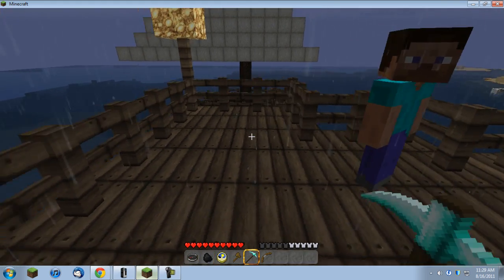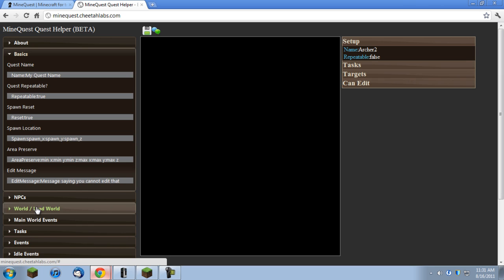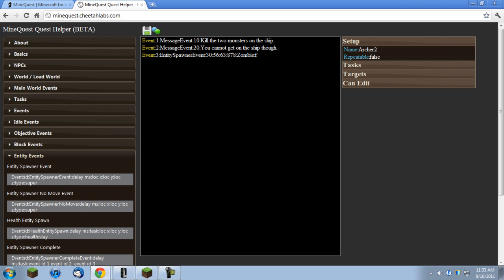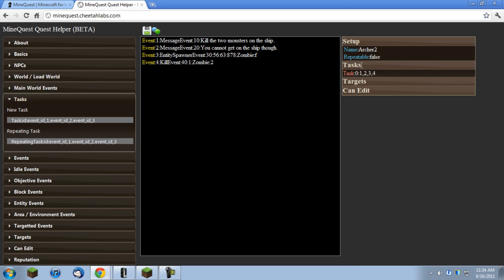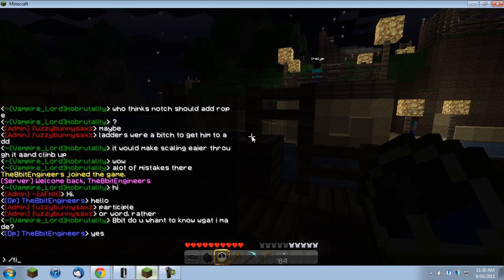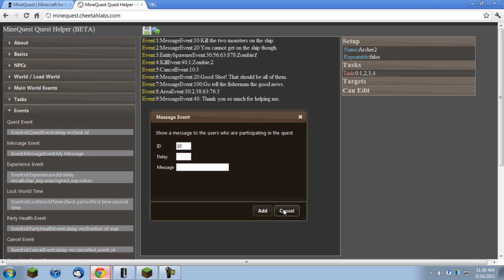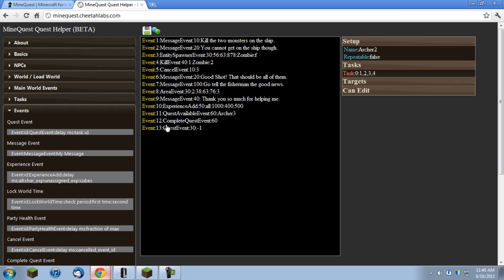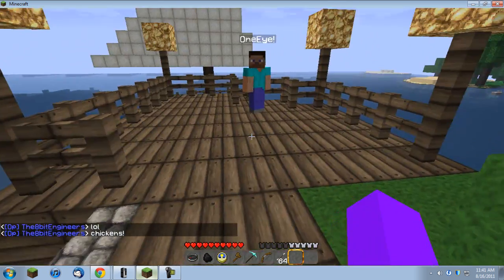Minequest tutorial 2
This video shows the use of Entity Spawners and Kill objectives in the minequest bukkit plugin.